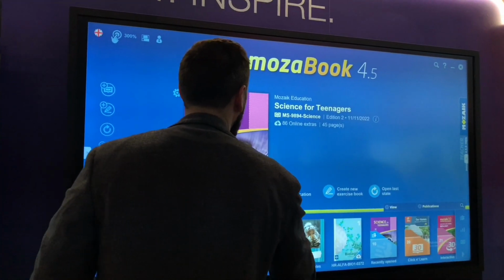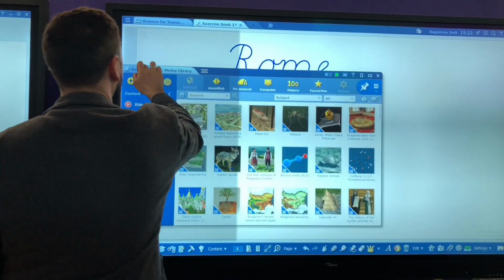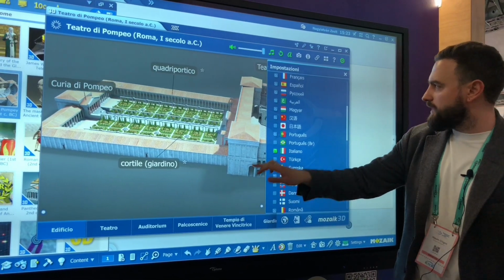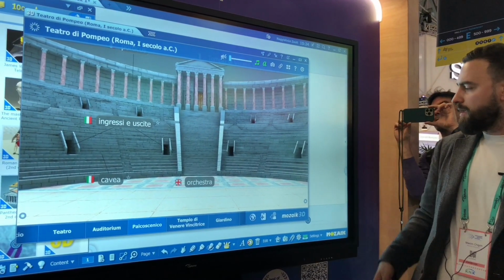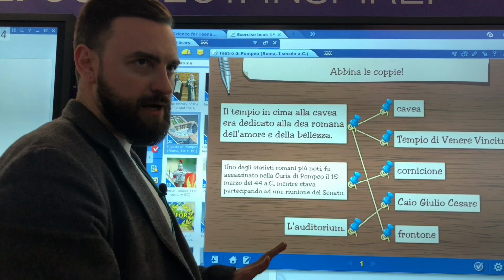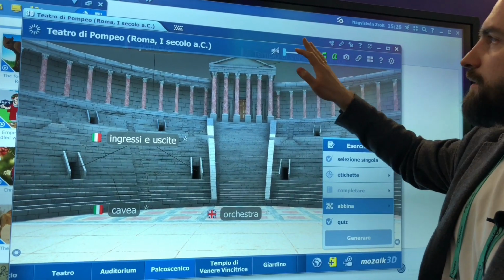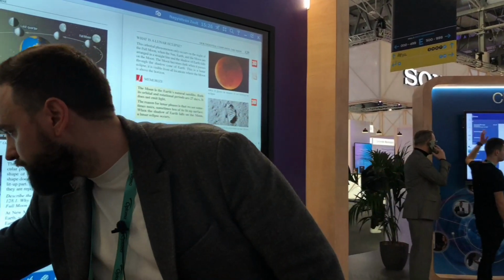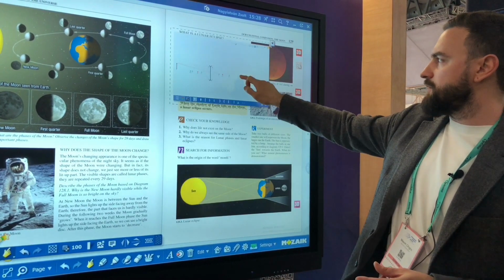ISE 2023 - Optoma Education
Siamo a ISE 2023.

Vi raccontiamo in questo video di Mozabook, disponibile in 40 lingue, la migliore proposta di contenuti educativi di Optoma e Mozaik.
Una soluzione Education completamente interattiva ma nono solo, utile anche per il mercato Corporate.

Mozabook è una potente piattaforma educativa che offre una vasta gamma di risorse interattive, lavagna interattiva, quiz e materiali multimediali.

Rivolta a insegnanti, studenti o amministratori, la combinazione mozaBook e Optoma 5-Series IFPD può migliorare l’esperienza di apprendimento.

Guarda il video completo per comprenderne le funzionalità.

Seguiteci sui social!